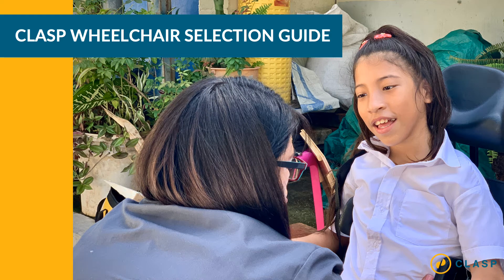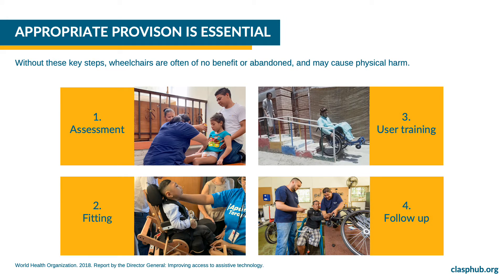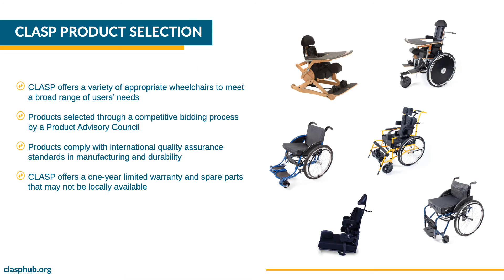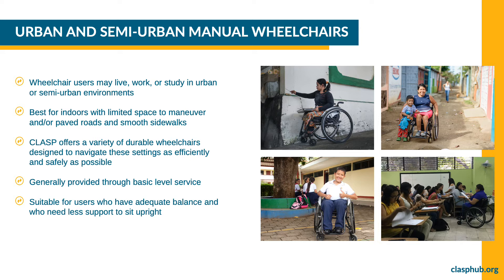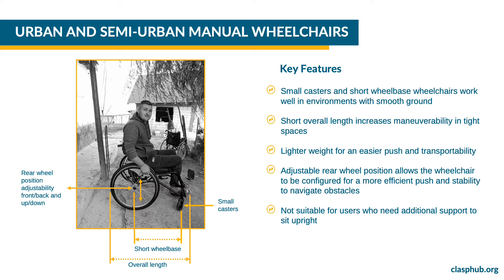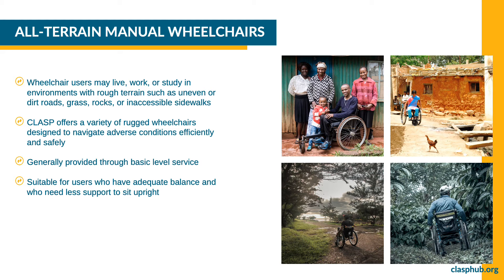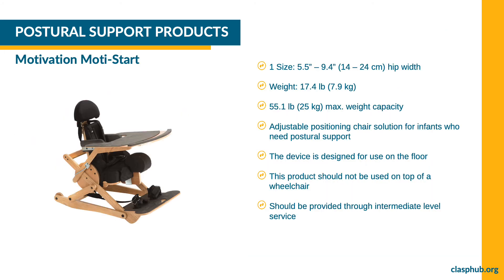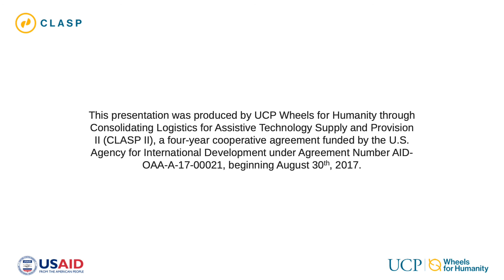CLASP Wheelchair Selection Guide (with Audio Descriptions)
The CLASP Wheelchair Selection Guide helps buyers and service providers select the most appropriate products for the people they serve.

The Wheelchair Selection Guide highlights the key features of each CLASP wheelchair category – Urban and Semi-Urban, All-Terrain, and Postural Support – and compares the wheelchairs within each category. The Guide was developed to support buyers and service providers through the decision-making process when purchasing mobility aids through CLASP with the goal of increasing the variety of products available to the people who need them.